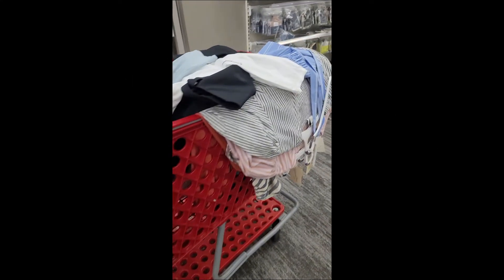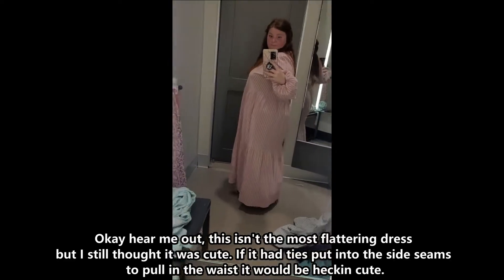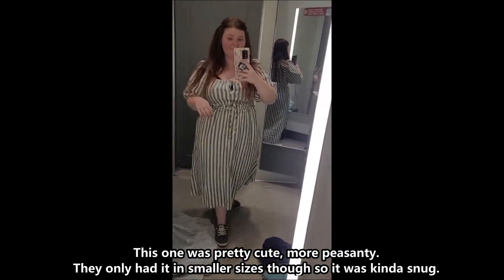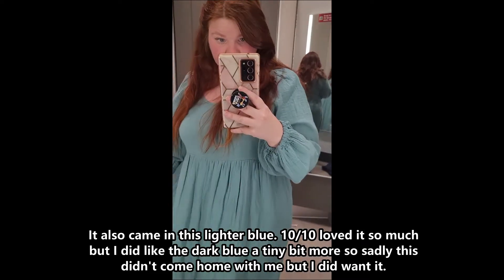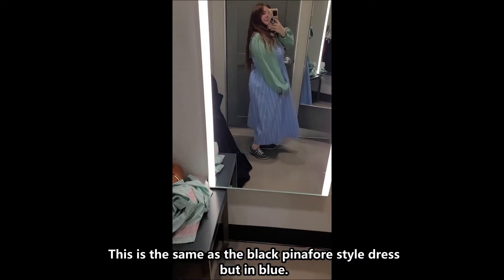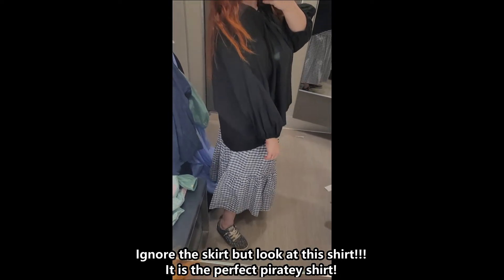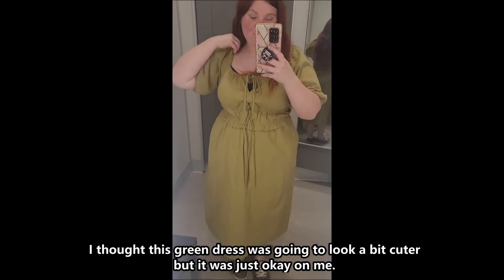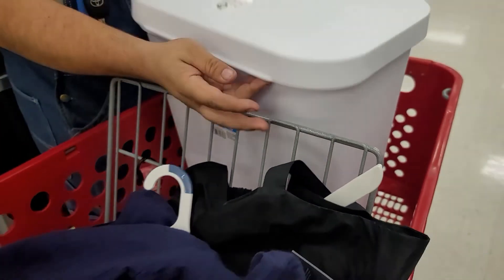Trying on Target Prairie Dresses!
I heard that Target had new prairie dresses and even some Renaissance bounding dresses so I had to go check them out!

If you want more videos like this let me know!